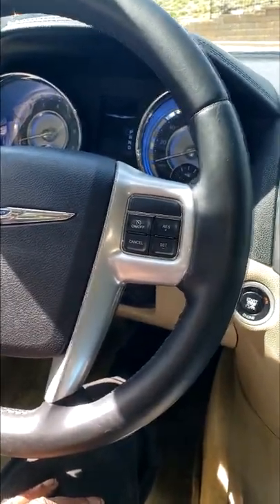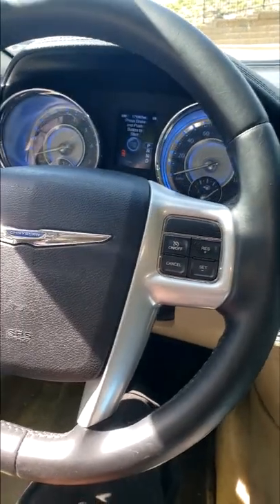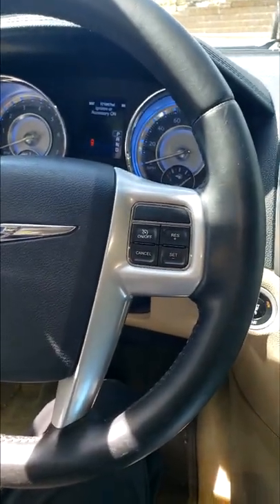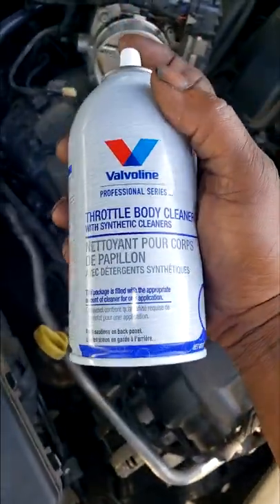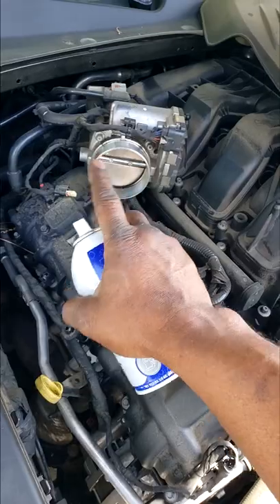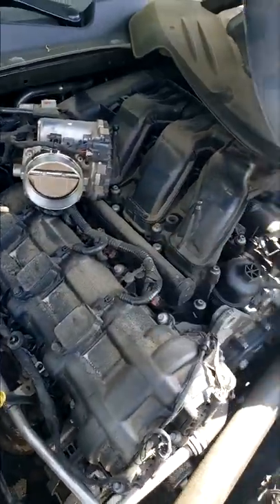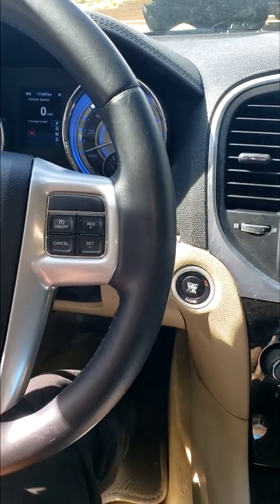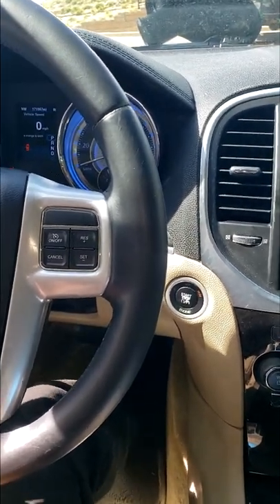WARNING, this No Start car can TRICK YOU. Always check this.